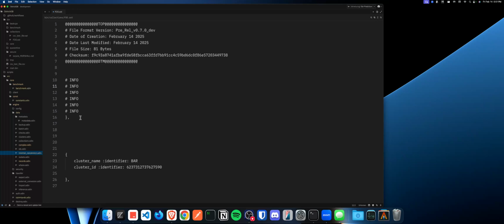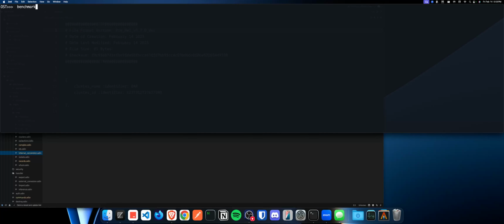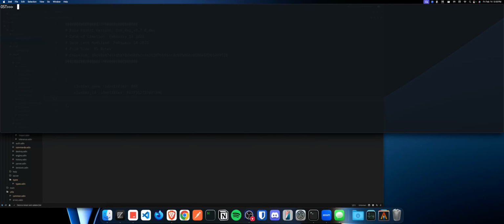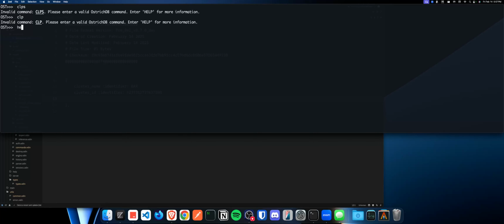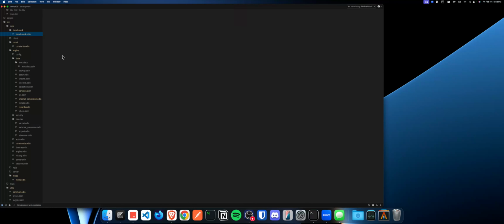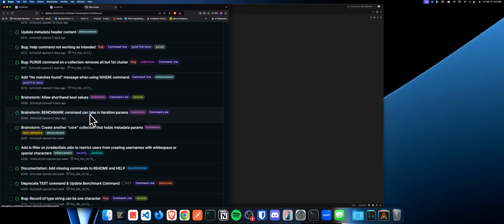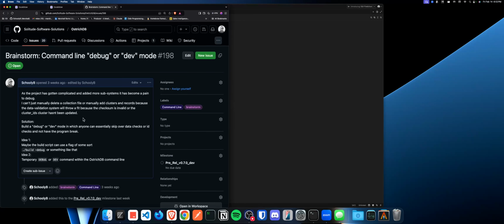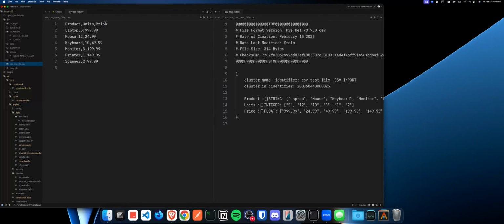OstrichDB: Long Winded Dev-log | Odin Language